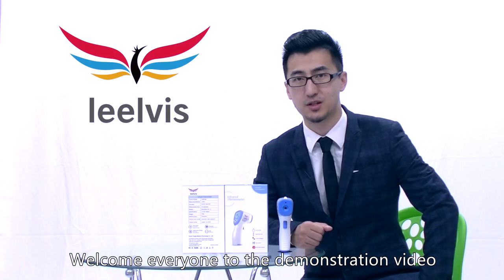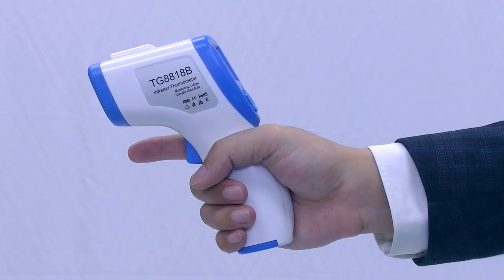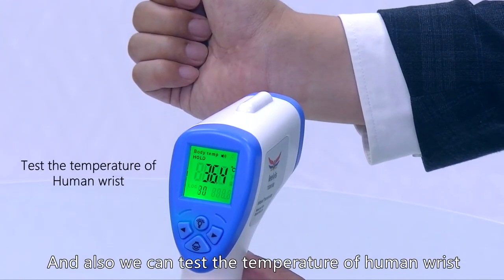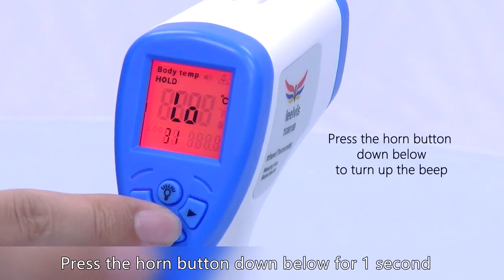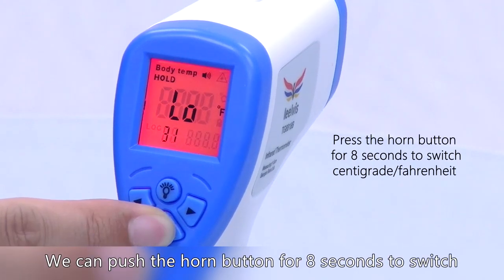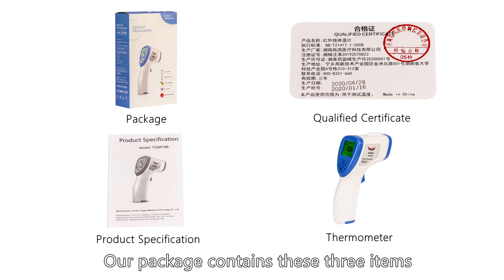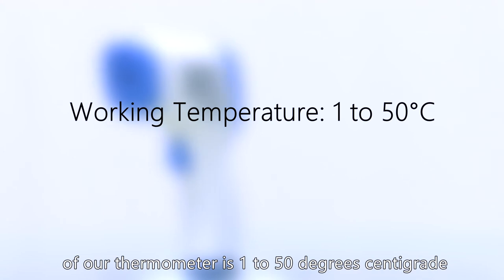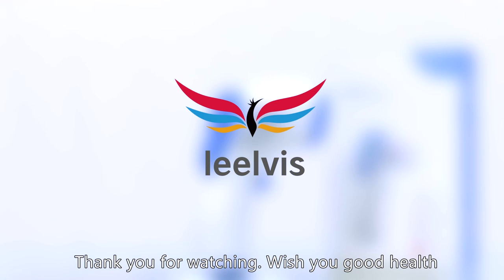Non contact Infrared thermometer operation guide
1. Human body temperature and object temperature check.
2. temperature C to F, how to change it
3. other information about operation.